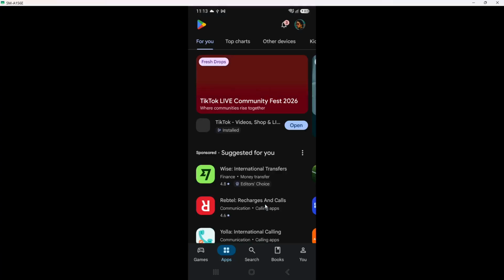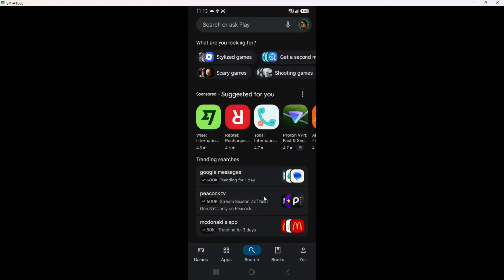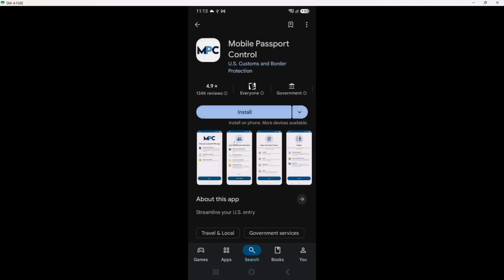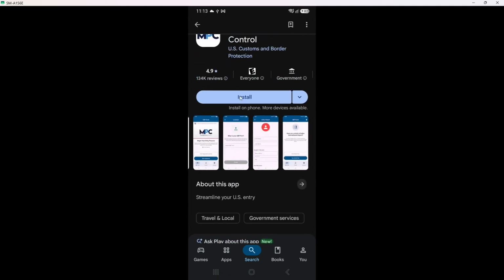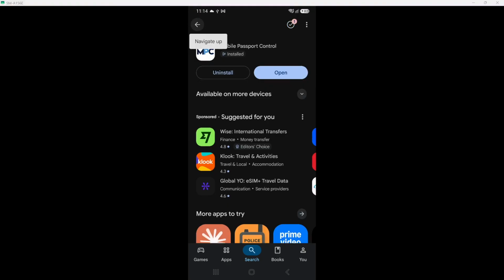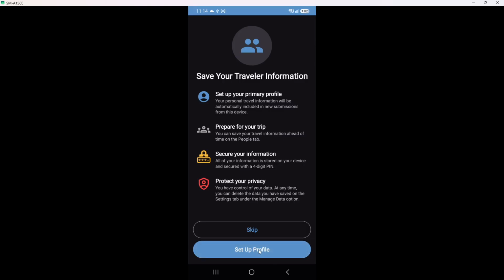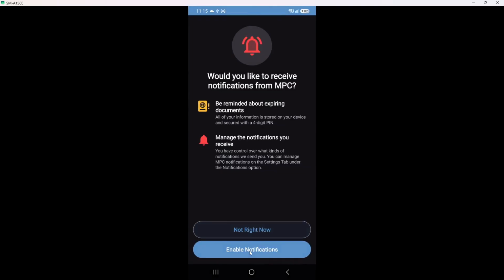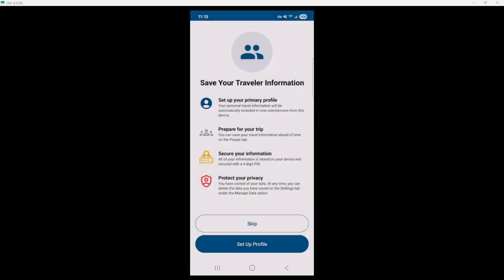How to Download Mobile Passport Control app on Android [2026 Full Guide]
How to Download Mobile Passport Control app on Android

Unlock a seamless travel experience with our step-by-step guide on how to download the Mobile Passport Control app on your Android device! In this video, I’ll walk you through each crucial step, starting from accessing the Google Play Store to creating your traveler profile. Save time at U.S. airports by easily finding the official Mobile Passport Control app by U.S. Customs and Border Protection, installing it, and setting it up for your next trip. This app streamlines your entry process, allowing you to submit your information electronically and significantly reduce wait times. Whether you’re a frequent flyer or planning your next adventure, this video will make your travel experience more efficient. Don’t miss out on the convenience of mobile travel technology. Watch now to learn how to install and use this essential travel app!